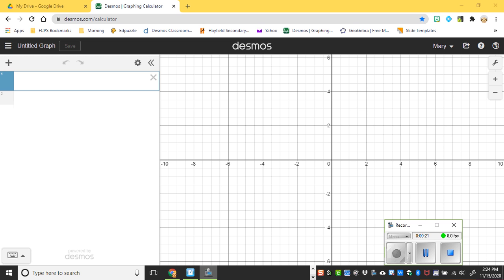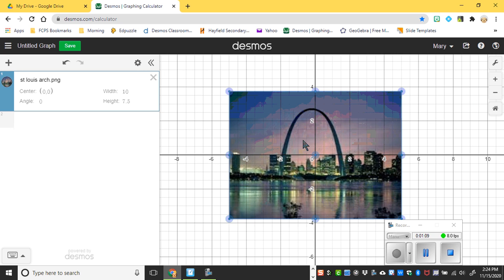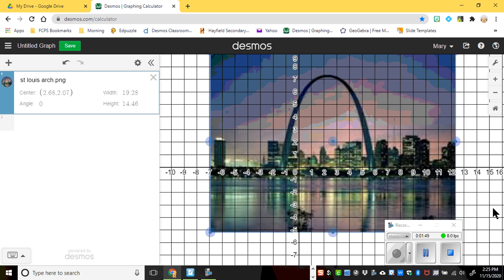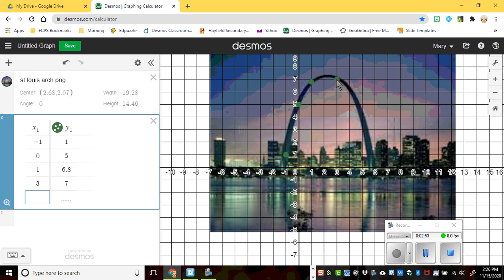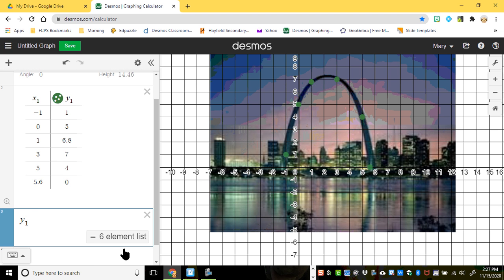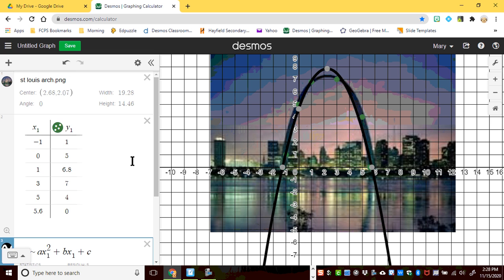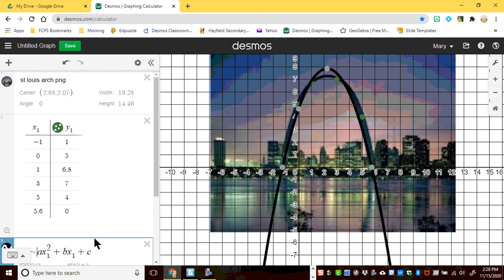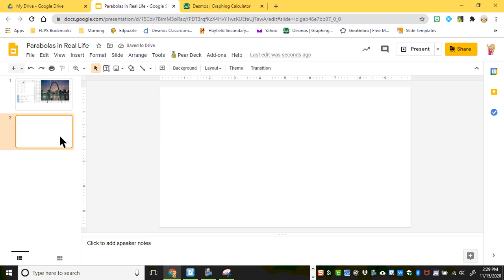Alg 2 - Unit 3, Video 2 - parabolas in real life example